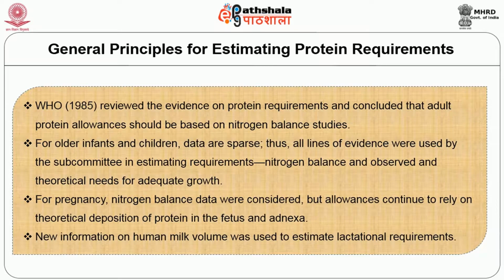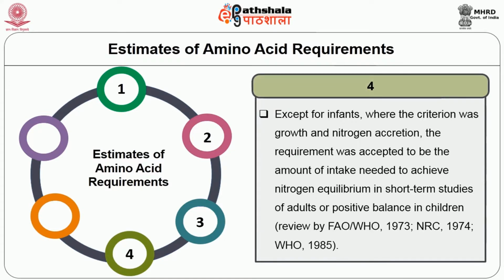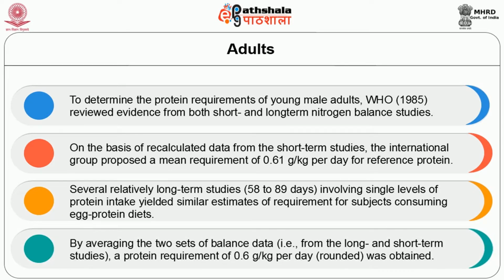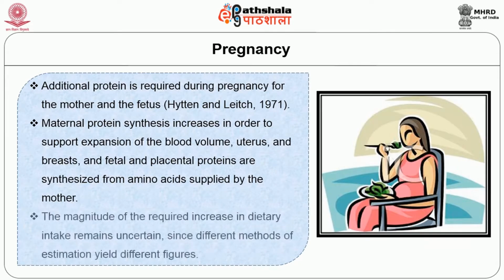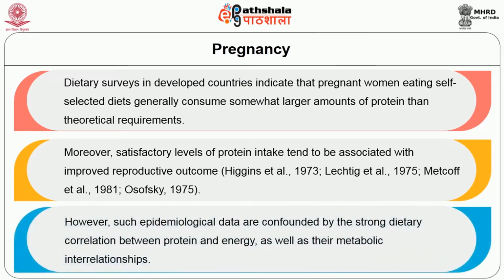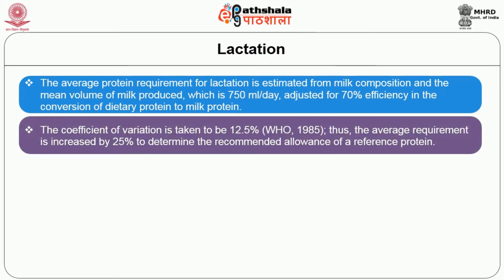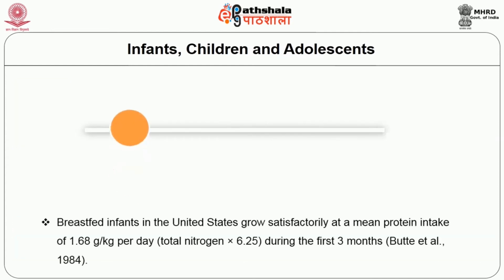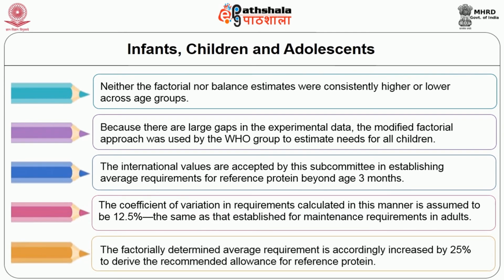Computation of Protein Requirements for various age group